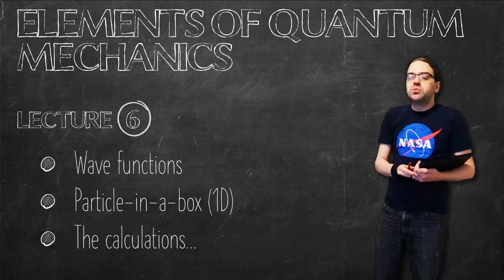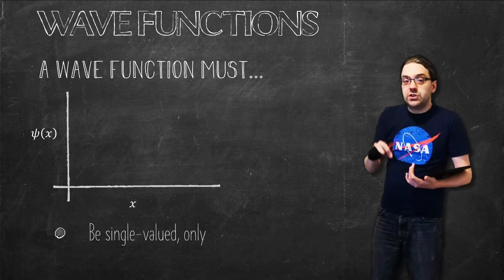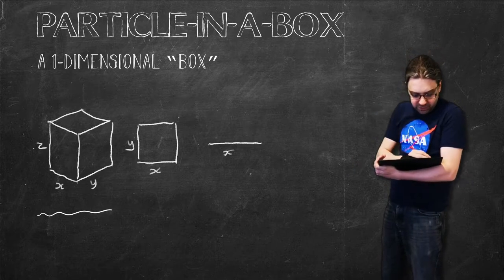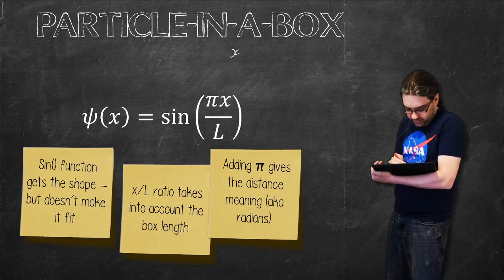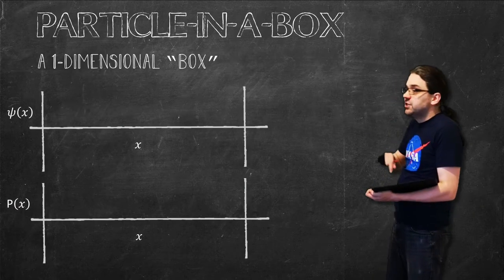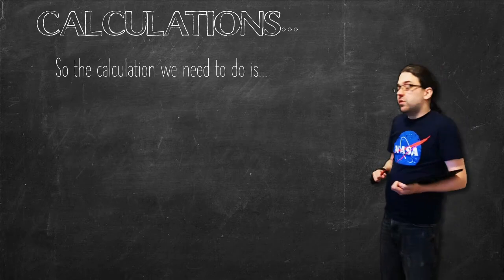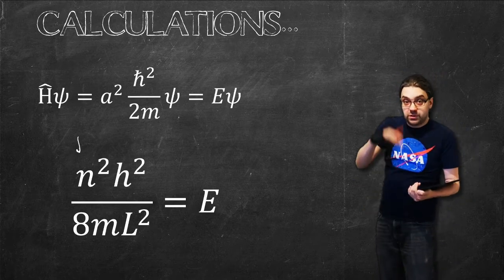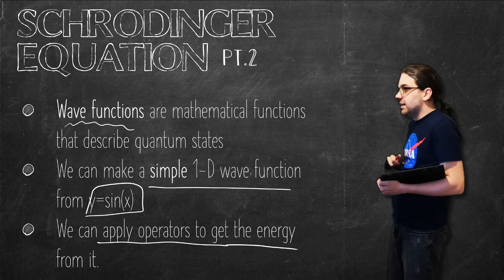Particle-in-a-box | Elements of Quantum Mechanics 06